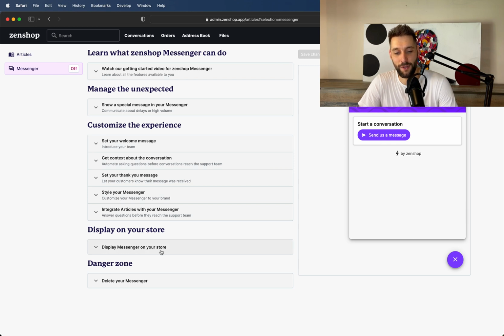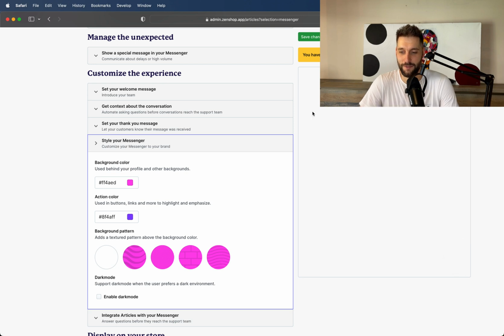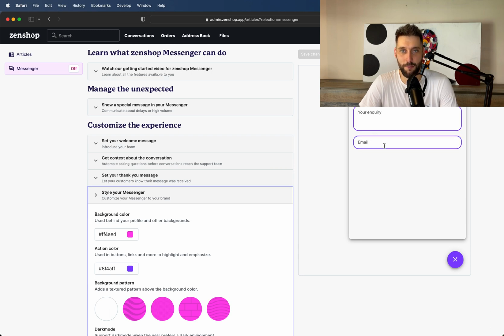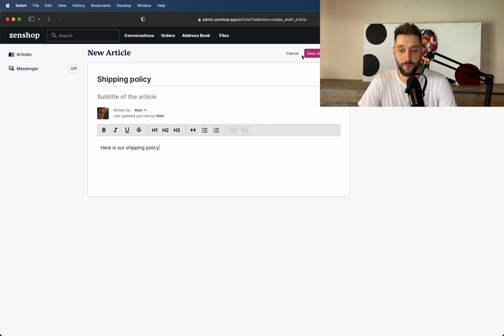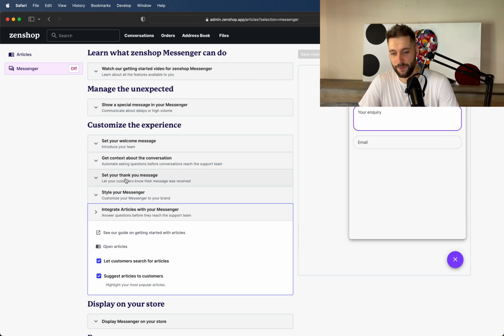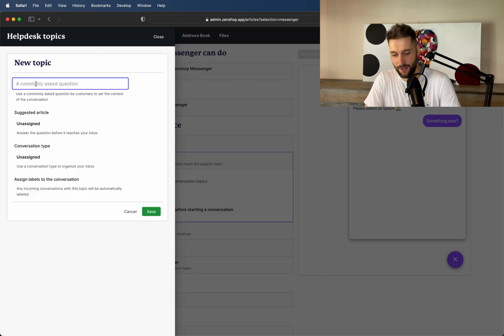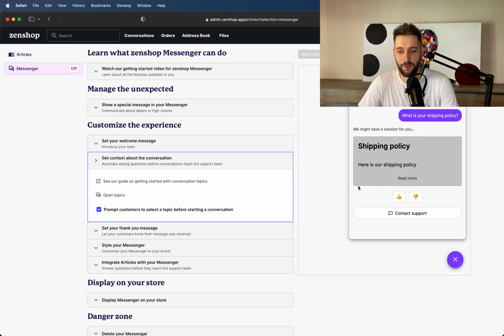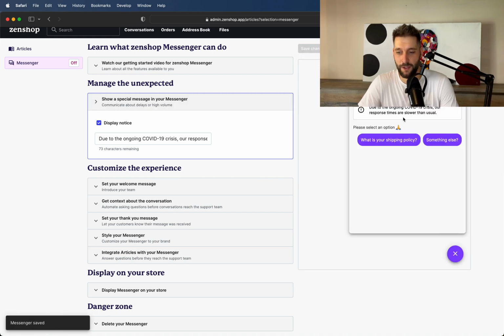Getting started with zenshop Messenger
Welcome to zenshop!! We're really happy to have you onboard, so we've created a little video to help you get started.